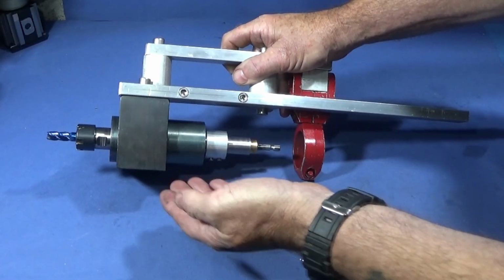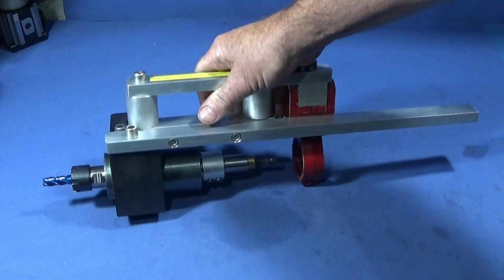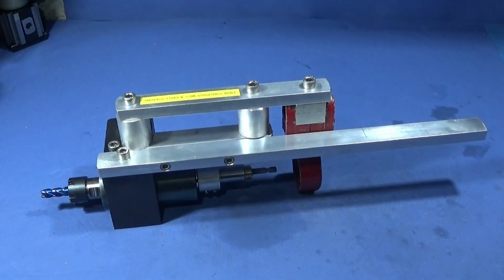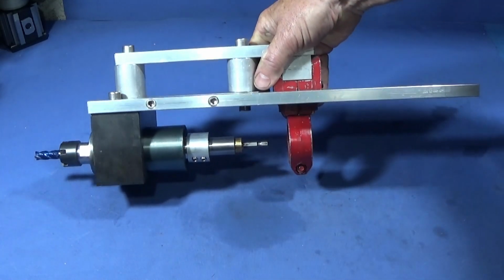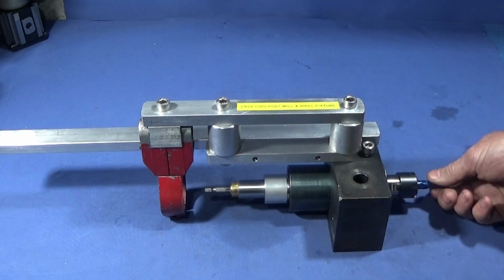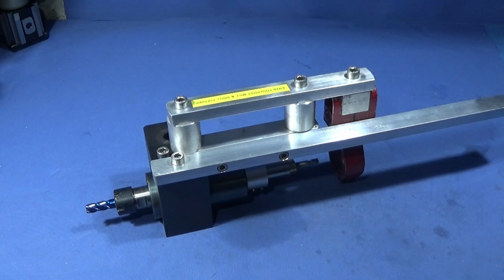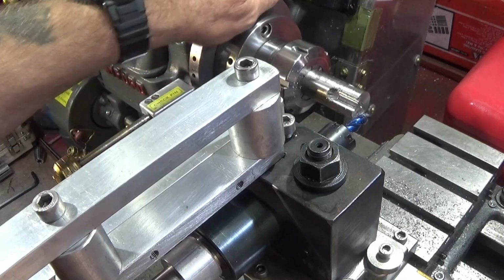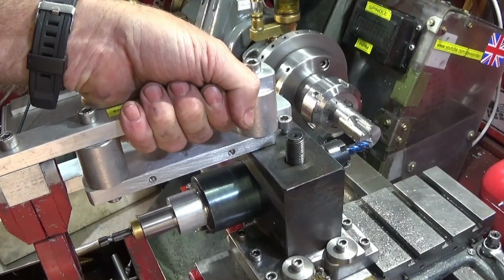ER20 Lathe Toolpost Drill & Mill Fixture. A Power Drill Milling Hack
See my new design toolpost milling and drilling fixture. This set-up enables one to connect an ordinary power drill to a toolpost drill to do some milling and heavy duty cross drilling on the lathe.
ER20 COLLET CHUCK 150MM LONG
Tapered Roller Bearing Used. Challenge 32004